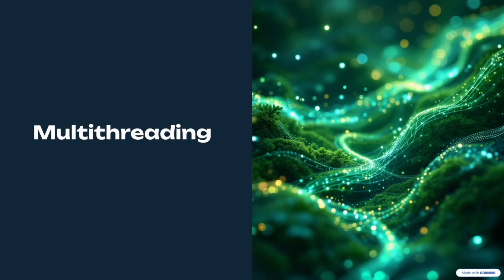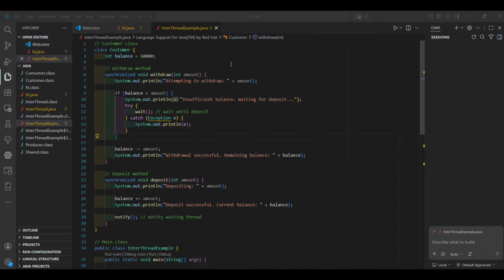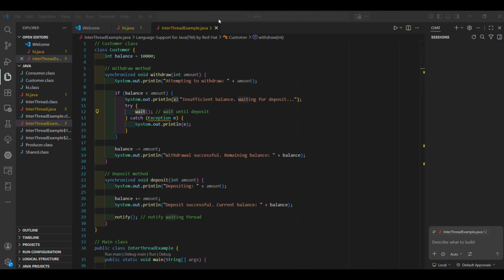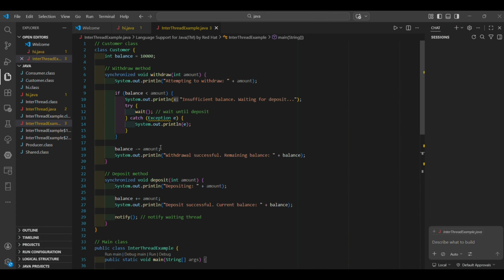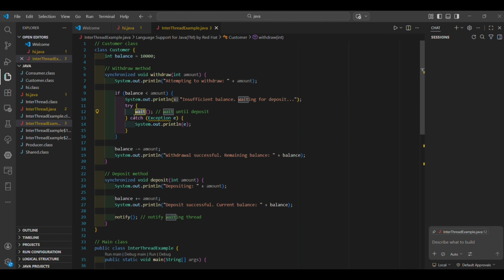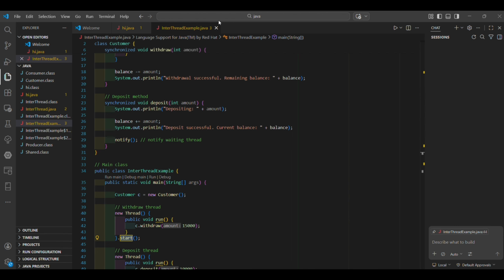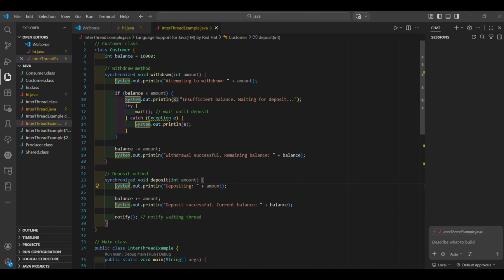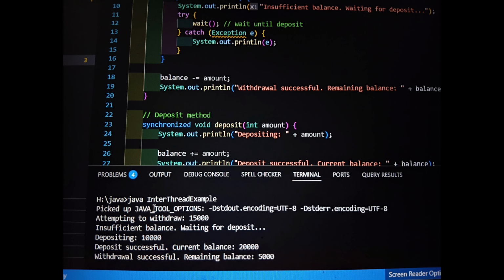Multi threading || java